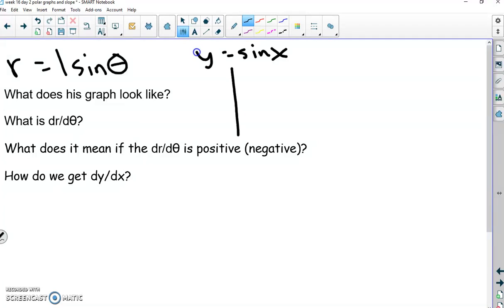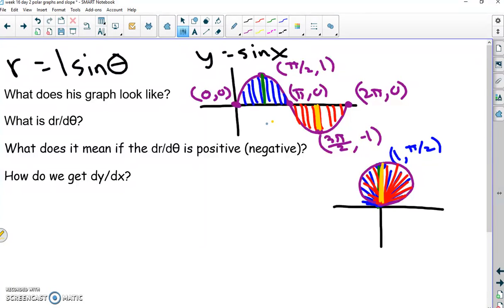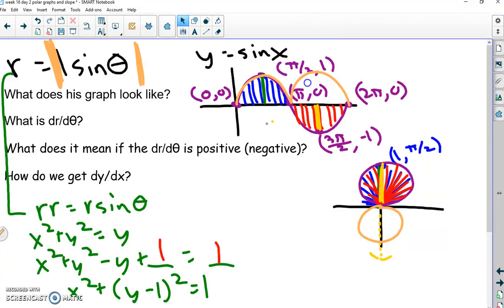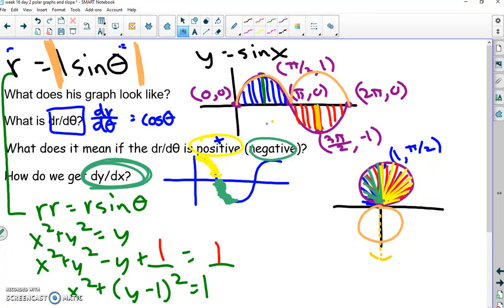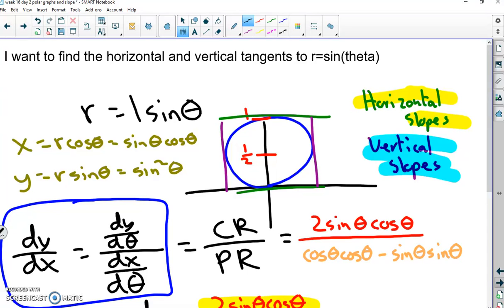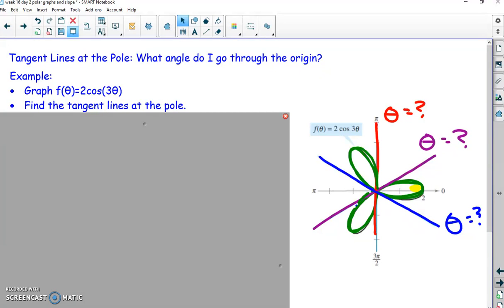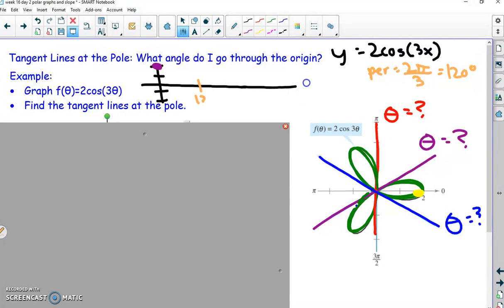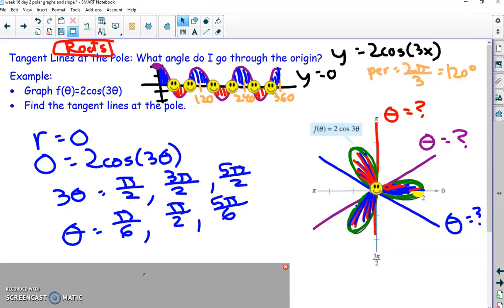April 30th Polar Graphs and Slopes 4